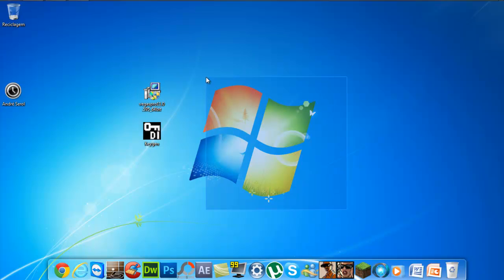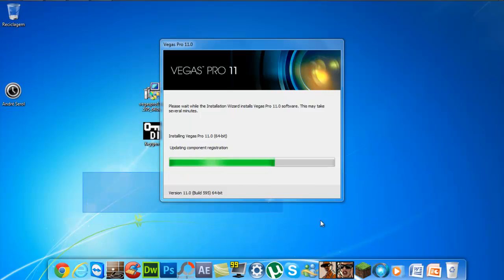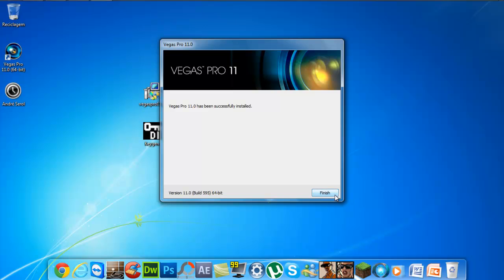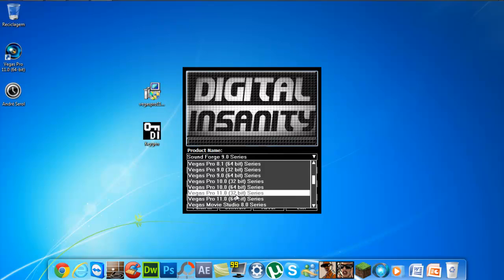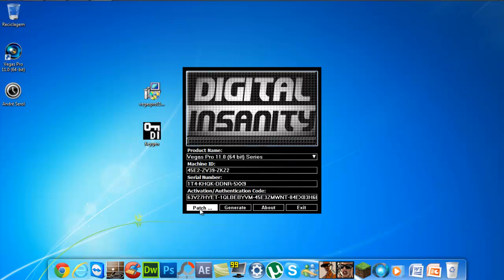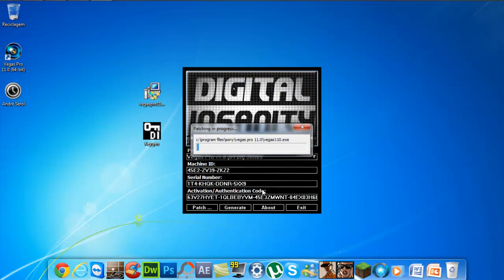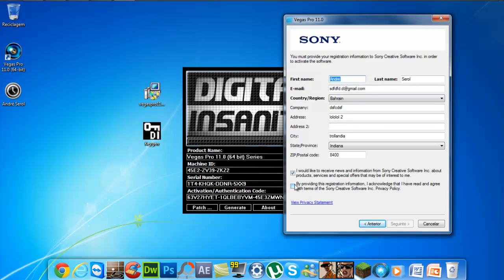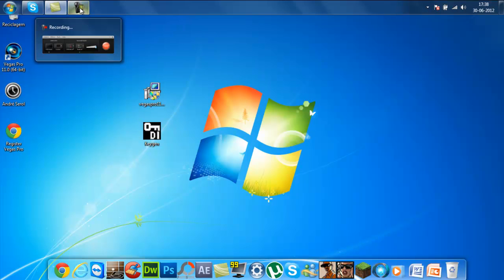how to install sony vegas pro 11 + crack